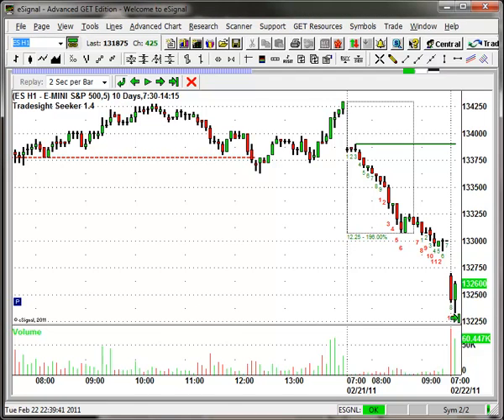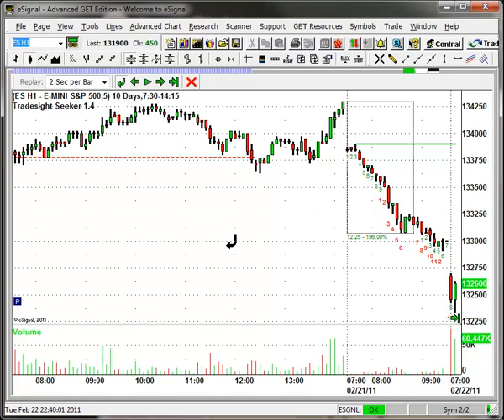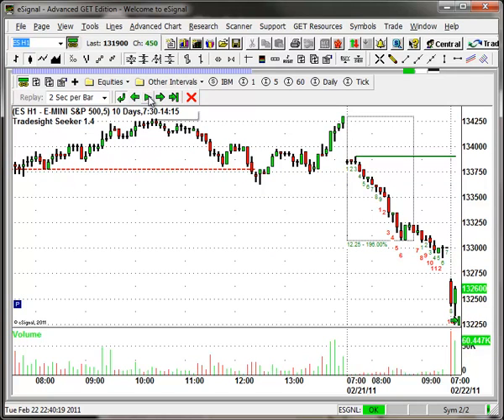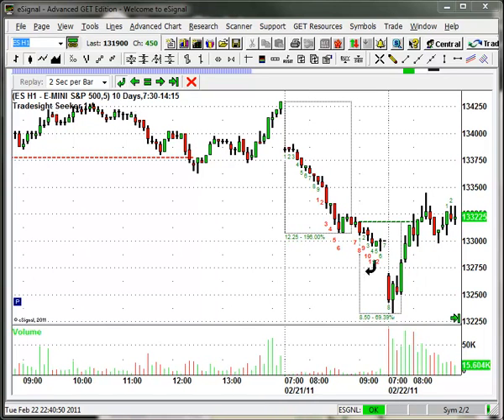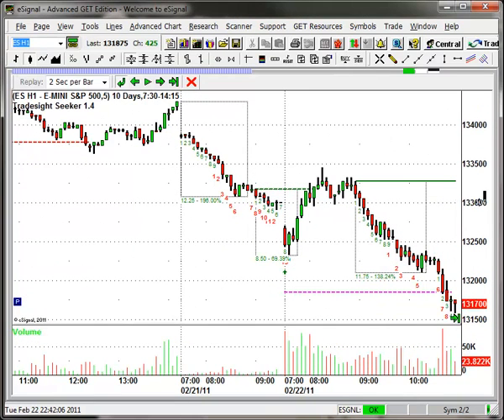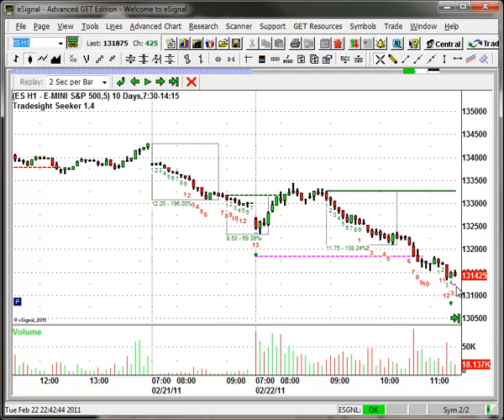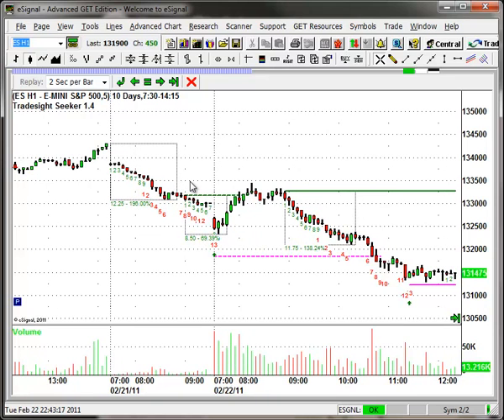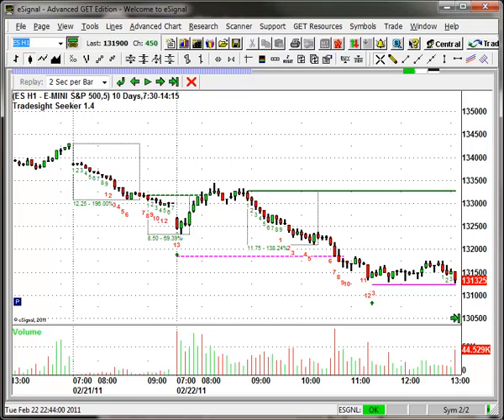Tradesight Seeker Tool on ES Feb 22, 2011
This short video shows how the Tradesight Seeker tool can spot key high probability turning points in the market.